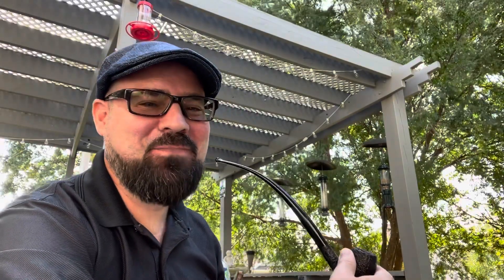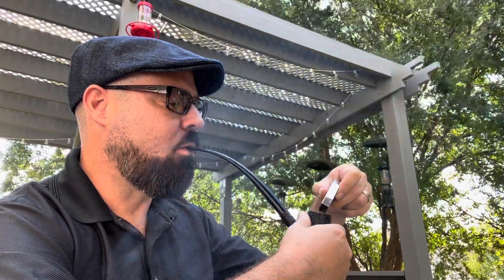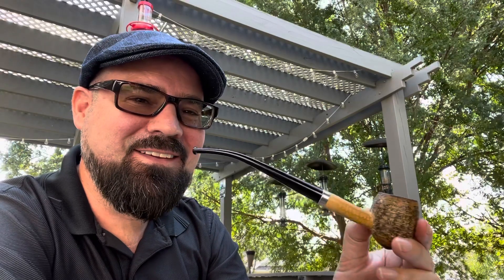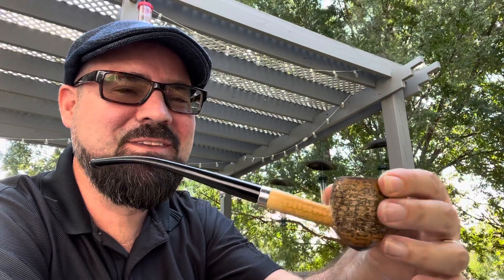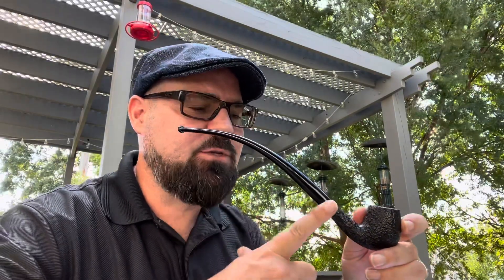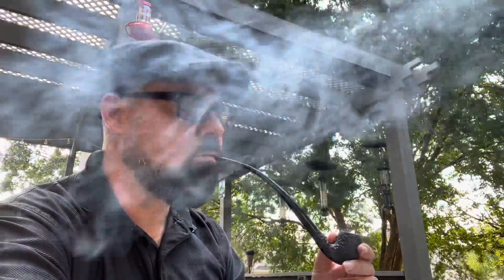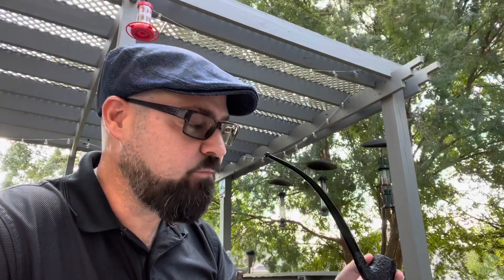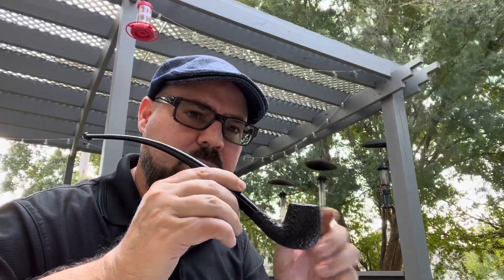PIPE STORY | Savinelli 601 Churchwarden Black Rusticated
Today I’ll share the story of how I decided to purchase this Savinelli 601 Black Rusticated Churchwarden pipe while enjoying some Capstan Blue, and show comparisons with the Missouri Meerschaum Cobbit Shire pipe.

You can directly support the efforts of this channel and join the current year’s “FELLOWSHIP OF SUPPORTERS” by encouraging me at the link below with coffee (or second breakfast)! :)

There is no obligation of course, and there is no monthly requirement for those that participate!  Thank you to all those who choose to show their appreciation and support my efforts in this way.  All of my content continues to be available for everyone to learn from and enjoy for free.

LIKE (thumbs up) to help increase our chances of reaching more pipers!

PLAYLISTS are available for you to enjoy while relaxing with your pipe.

See the COMMUNITY tab for more fun posts!